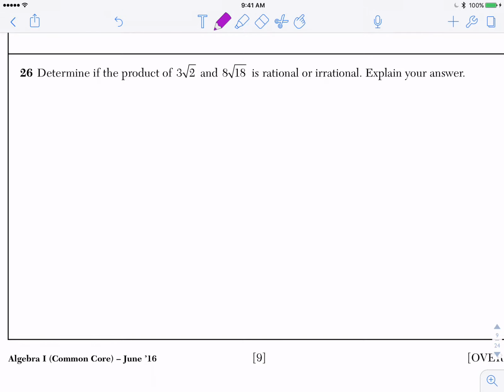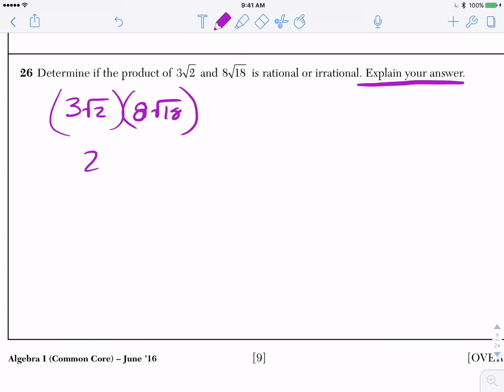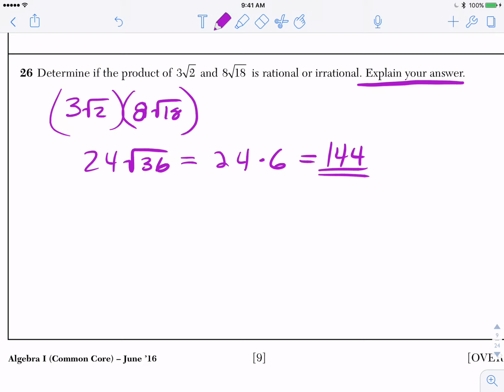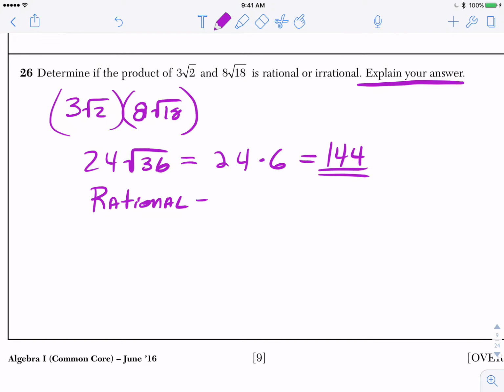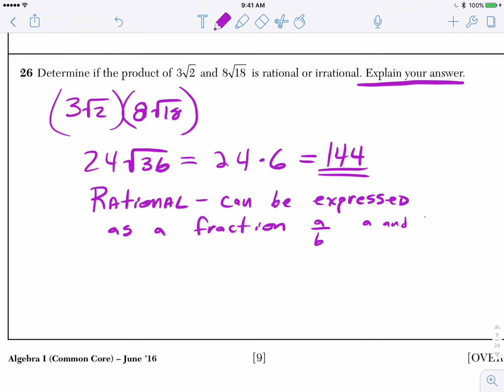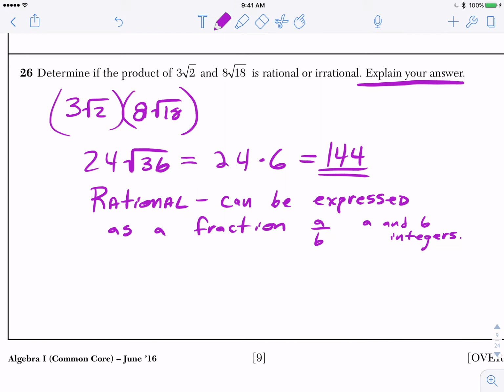June 2016 Algebra I CC Regents Questions #26